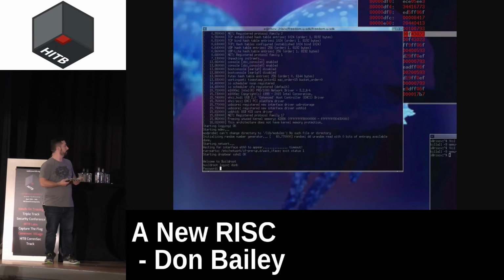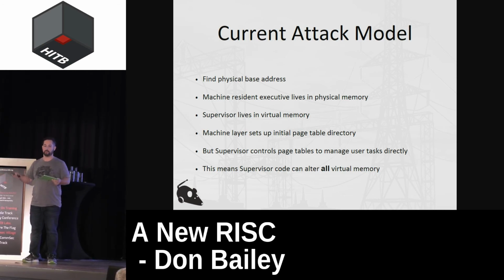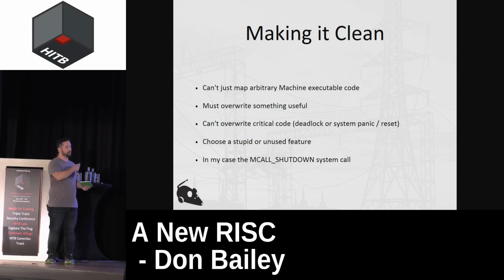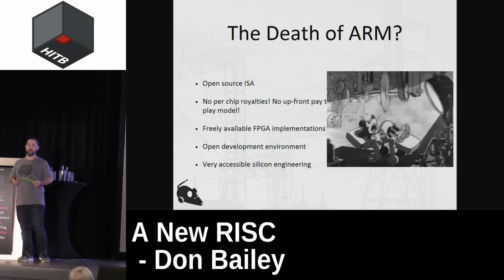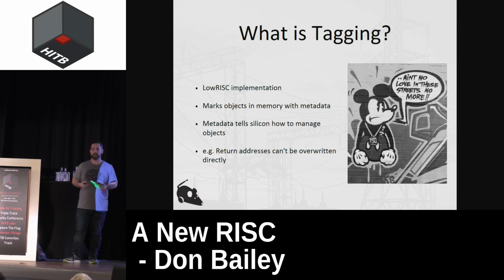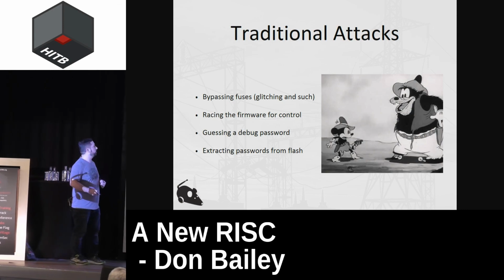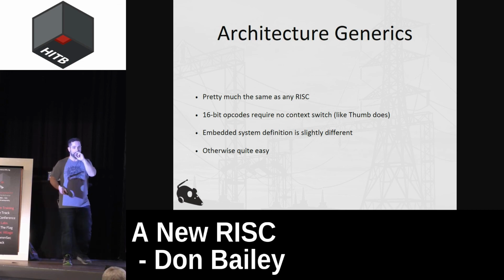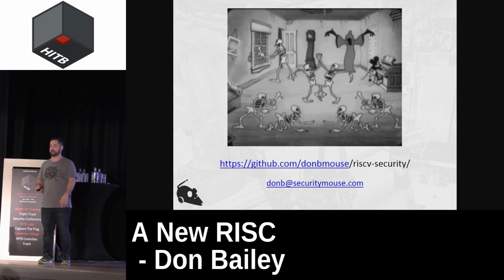HITB2017AMS D1T1 - A New RISC - Don Bailey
In this lecture, Mr. Bailey will present the security attributes of an  exciting new processing architecture, RISC-V. Pronounced “Risk Five”, this  architecture offers exceptional opportunities for a new generation of  computing platforms by providing a fully open source Instruction Set  Architecture (ISA) to the professional community. This move substantially decreases the cost of building new processing units by removing the price  boundary often seen in common computing architectures.

RISC-V is designed to be 32, 64, and 128-bit ready, allowing the architecture to be capable of spawning computing platforms from micro-controllers similar to the cortex-m0+ all the way to competitive next-generation mainframe architectures. RISC-V incorporates a layered privilege model by design that  offers the potential to secure even small embedded platforms in novel ways.

This talk is not just another “how to hack apps on architecture X” talk. While Mr. Bailey will present attacks against the RV32G ABI and the RV32C ABI, and will demonstrate exploitation capabilities with code examples, there is far  more to discuss in the context of RISC-V’s security model.

Don will illuminate the base RISC-V privilege model as defined in the  specifications, and how various implementations, including the SiFive FE310G, handle privilege. He will continue by describing how other implementations  either do (or intend to) augment operating system security by providing  capabilities such as tagged memory.

Bailey will wrap up the security portion of the discussion by describing  features of the architecture that may be susceptible to manipulation through common faults observed in errata. He will compare issues in other common RISC architectures to those that are likely to be observed in RISC-V. He will then discuss the impact of defining an architecture across multiple native bit-lengths, and the security problems that are likely to arise once 128-bit processors are available to general computing.

Mr. Bailey will close the discussion with a commentary on the history of  computing architectures, their benefits, their weaknesses, and where RISC-V implementations need to go in order to improve security in general computing, and especially the Internet of Things ecosystem.

Don A. Bailey loves his baby boy Pierce, tacos, and IoT.

He is an internationally respected security researcher known for breaking ground in the mobile and embedded security spaces. Don has given over thirty unique lectures on various advances in security technology over the last eight years, both around the world and within the United States. His research has been highlighted on news exchanges such as CNN, Reuters, NPR, BBC, FOX, and CBS. Don was recently featured in the IEEE Security & Privacy magazine for his recent work reverse engineering M2M systems such as vehicle security modules. Previously the Research Director for a prestigious security firm, Mr. Bailey recently founded the consulting and engineering organization Capitol Hill Consultants LLC. At CHC, Don focuses on government contracting, global defense-centric engagements, and mobile security consulting.